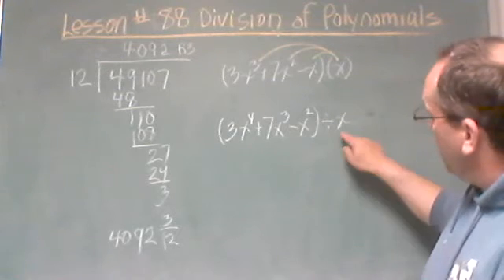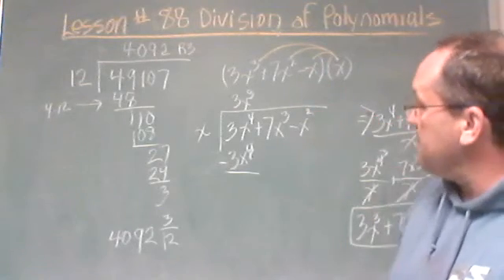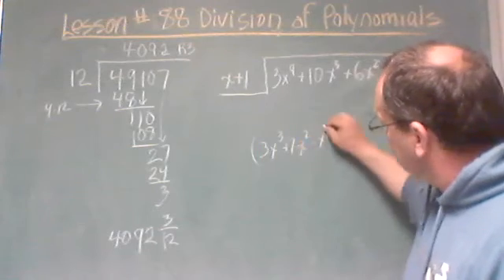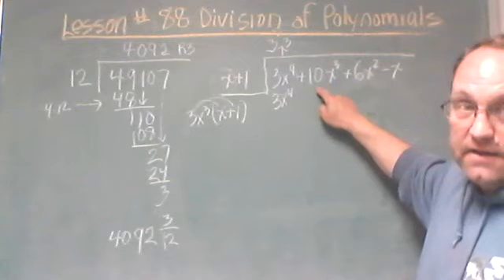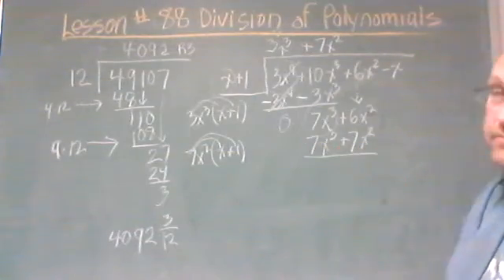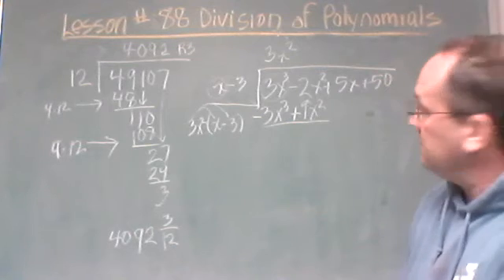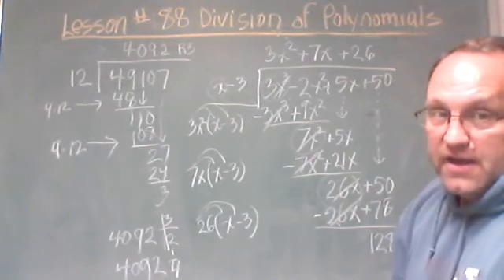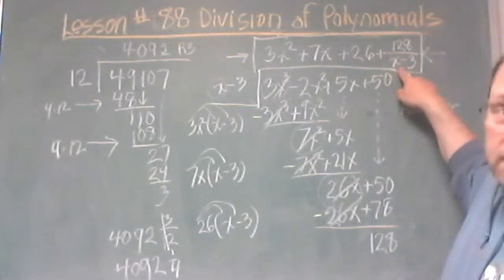ALGEBRA 1 #88 Division of Polynomials (5/5/20)